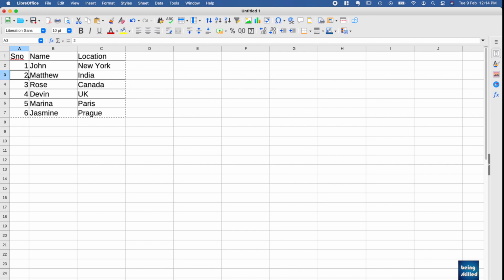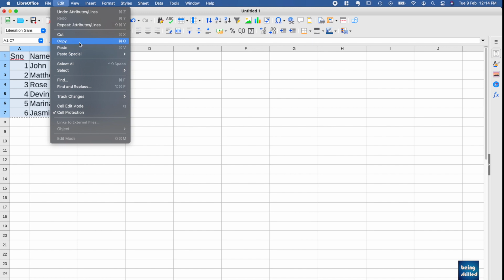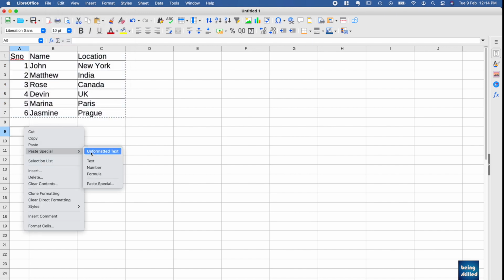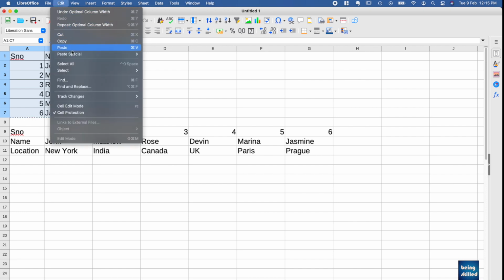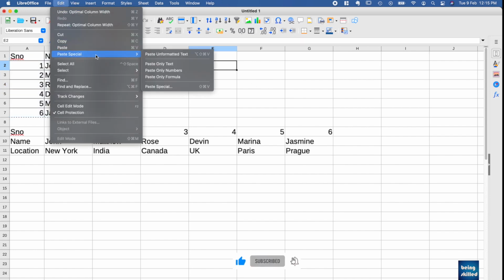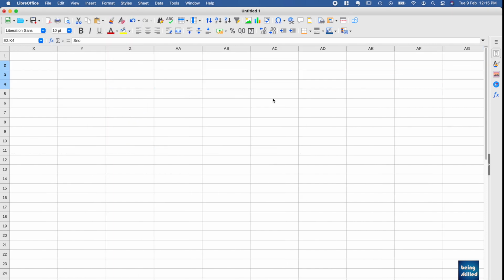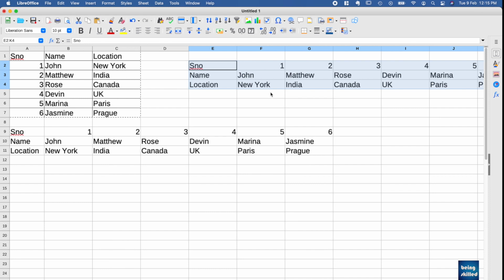How to transpose a Table with values in LibreOffice?